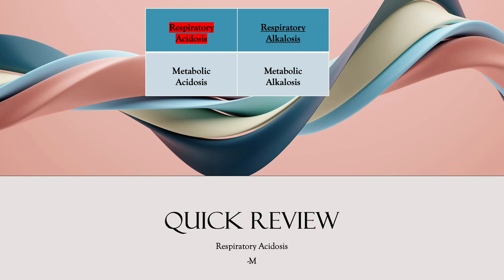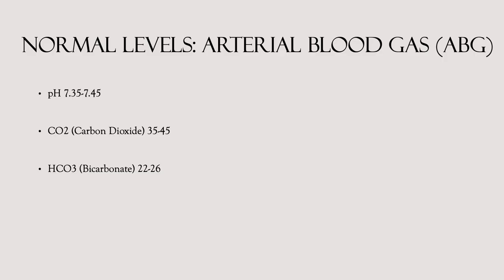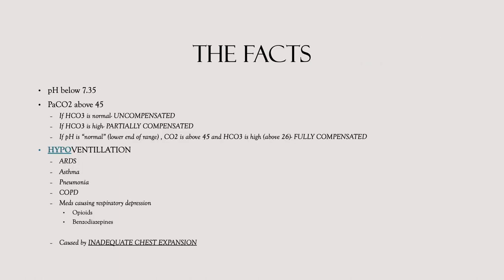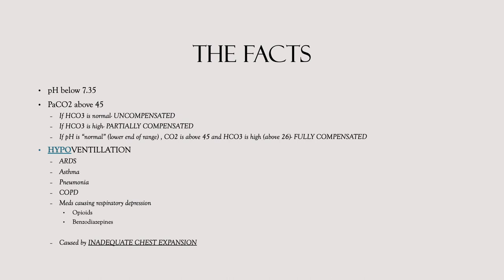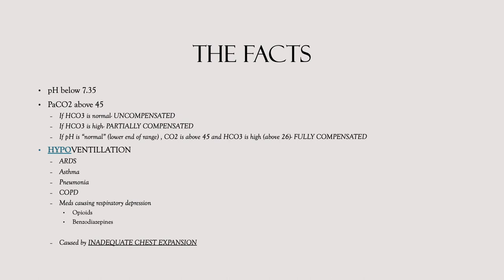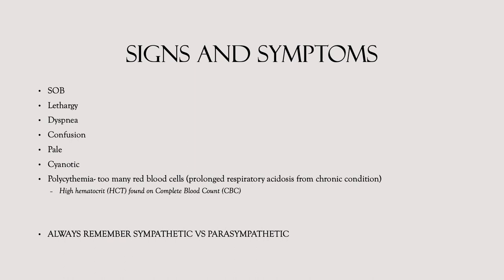Shorts Quick Review R Acid